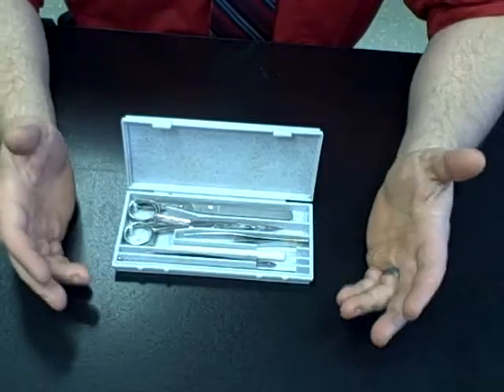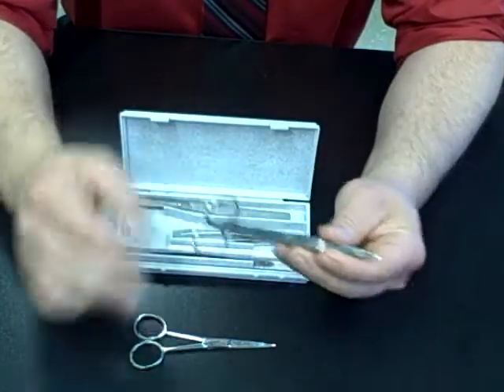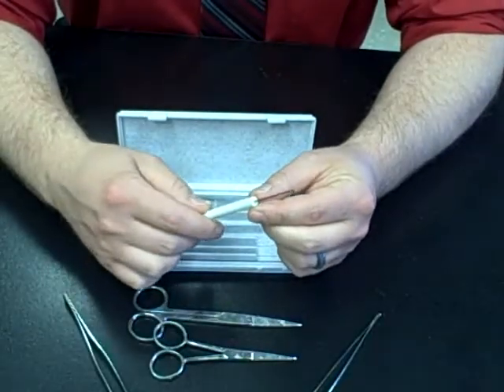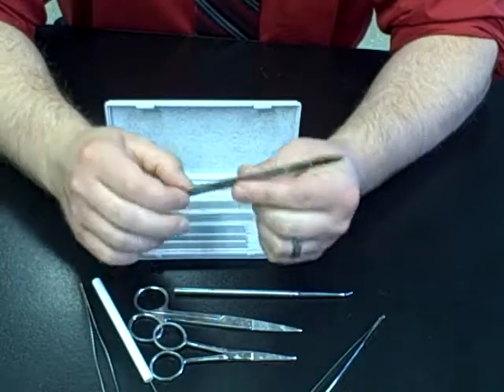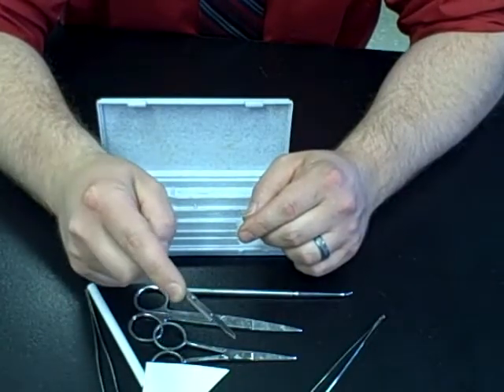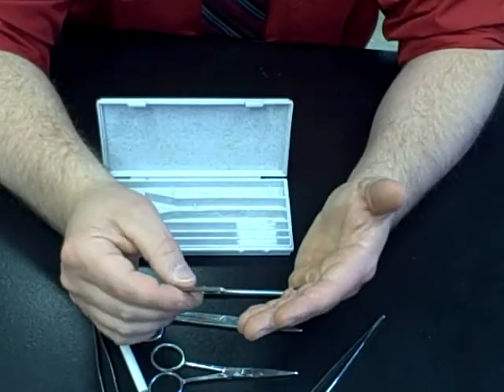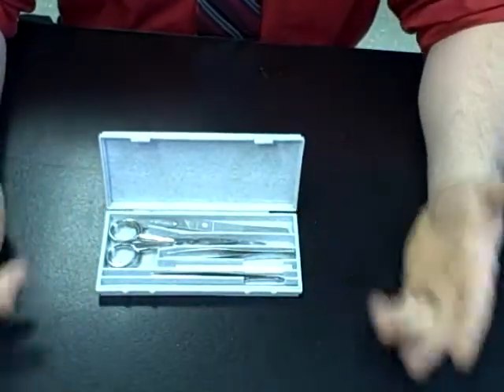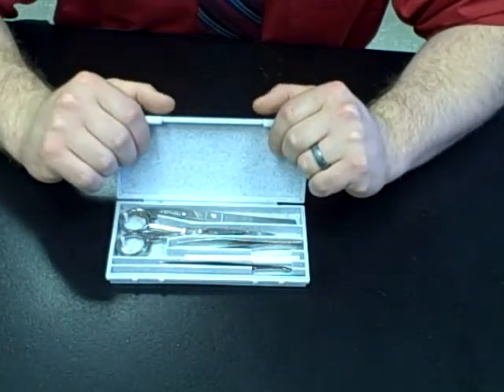Introduction to Dissection Kits